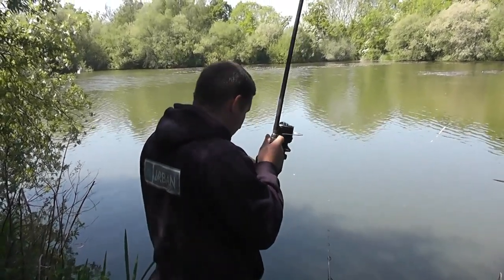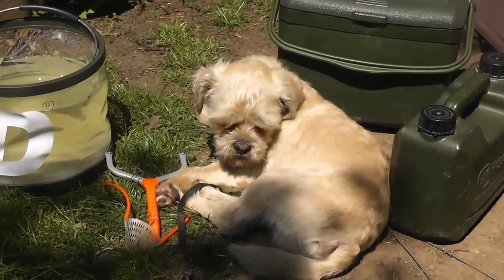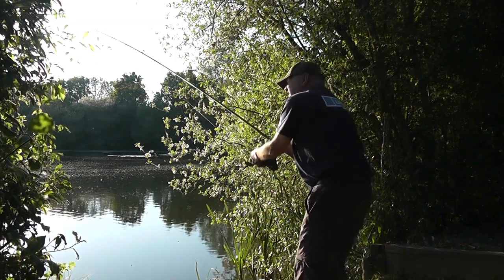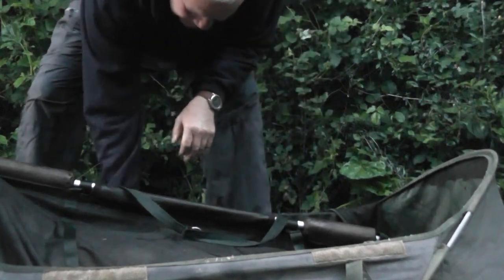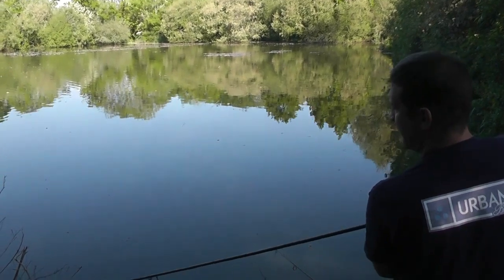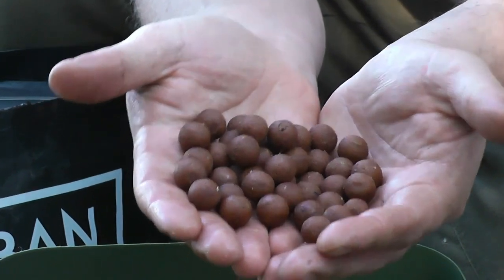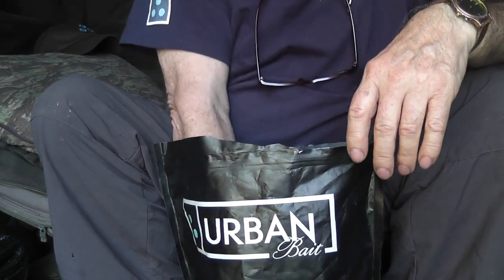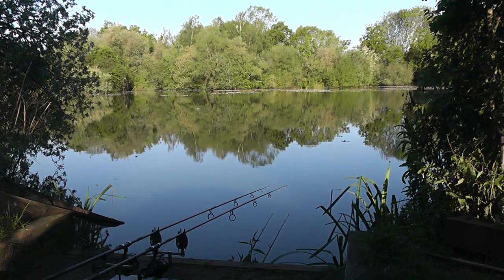Hauling in the heat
A weekend session on our syndicate lake during a heatwave where several carp were caught.